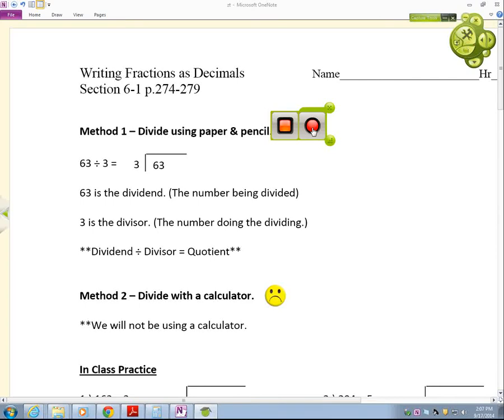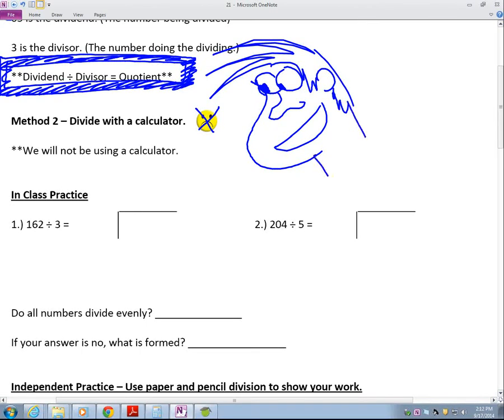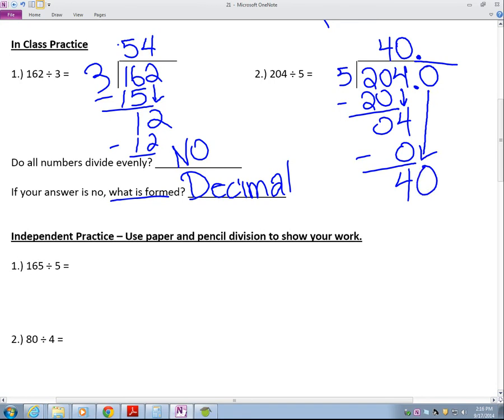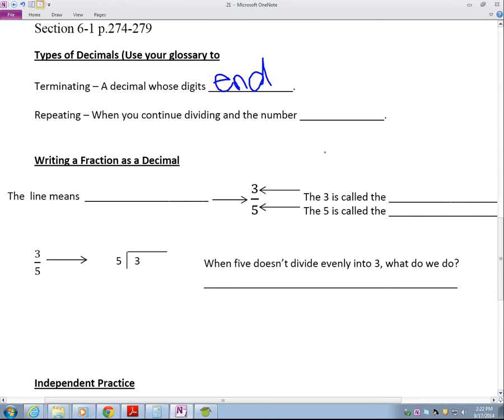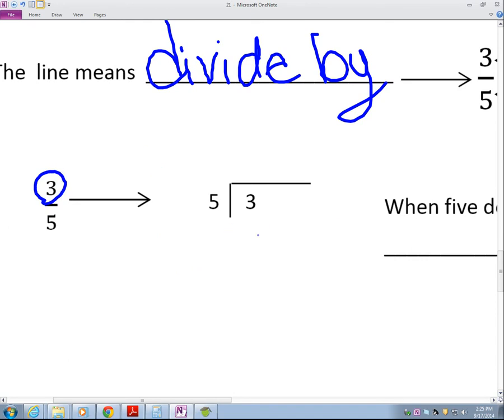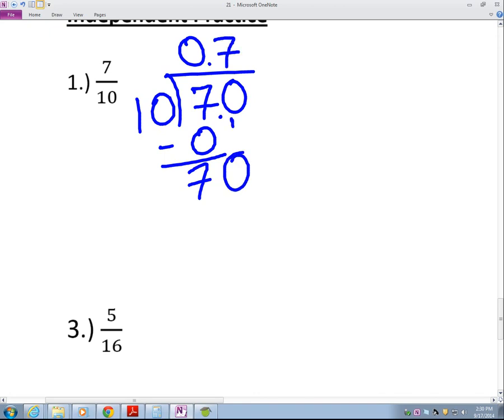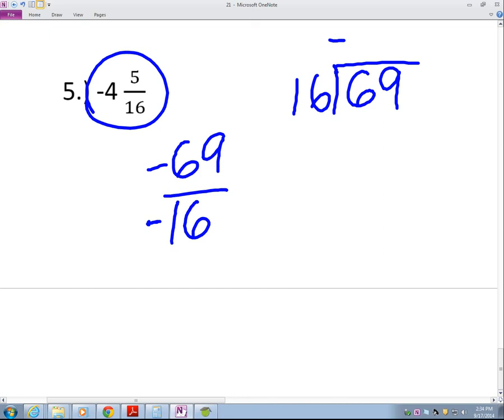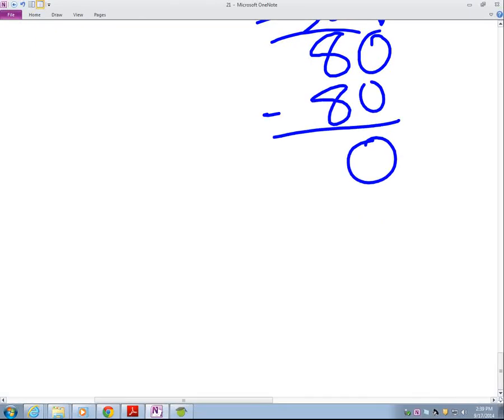6-1 Decimal form of Fractions